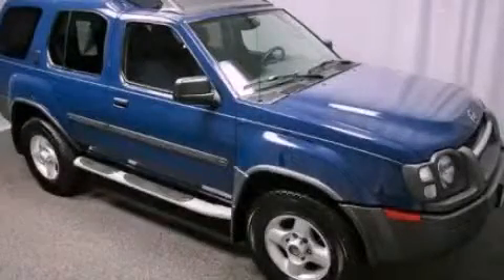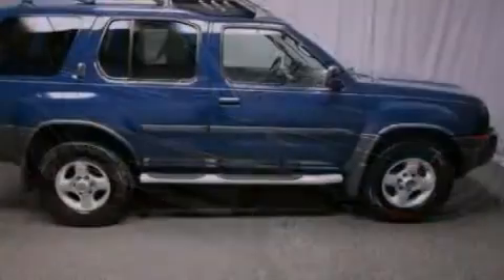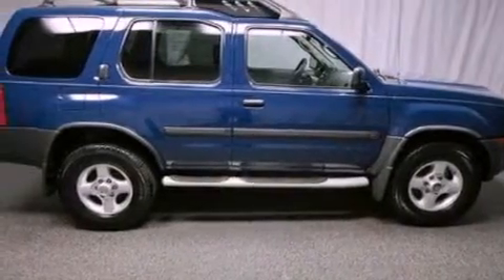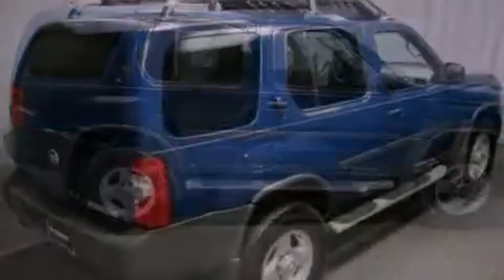2003 Nissan Xterra IL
Year : 2003
 Make : Nissan
 Model : Xterra
 Engine : 3.3L V6
 Trans . : Automatic
 Exterior : Blue
 Miles : 78,101
 Interior : Gray
 McGrath Acura of Westmont
 400 E Ogden Ave
  , IL 60559